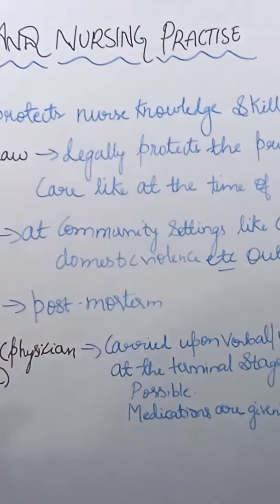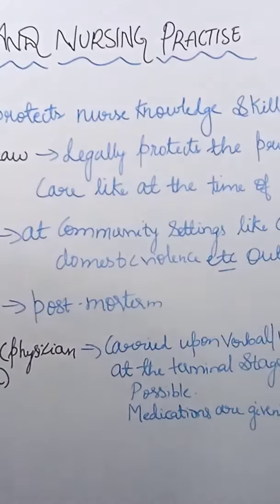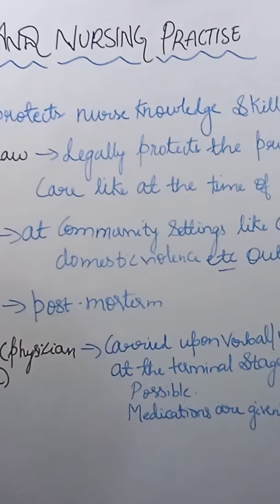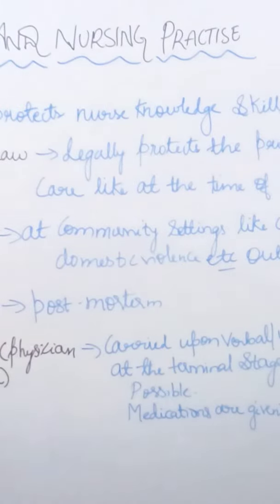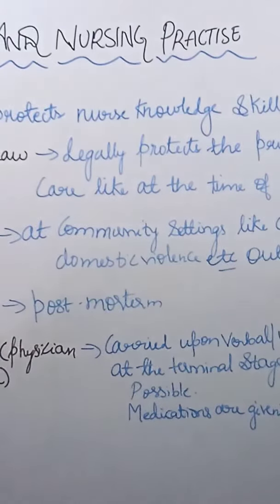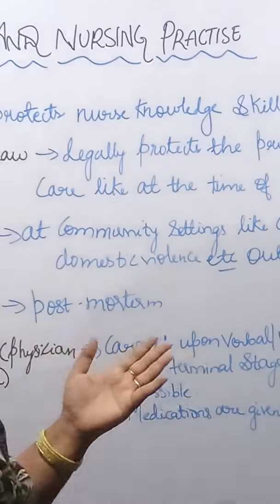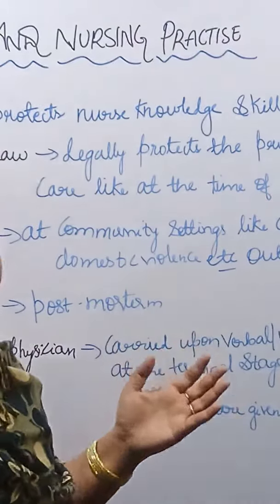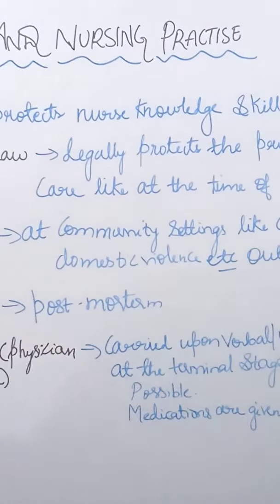Legislation(Rules)nursing nursingeducation nursing classes